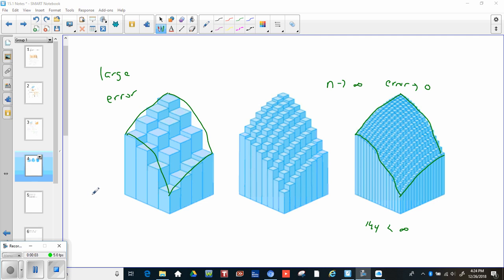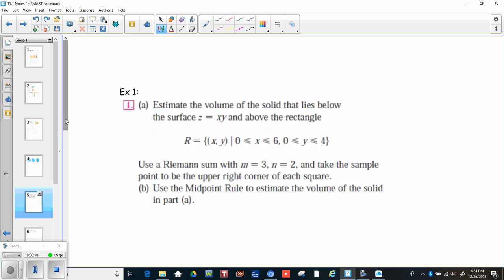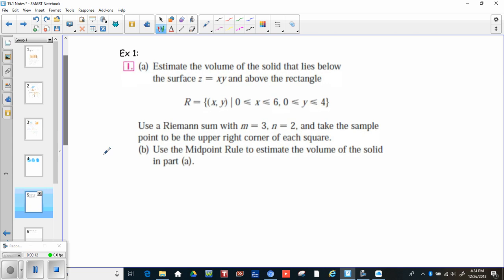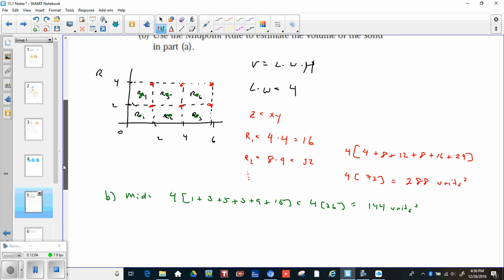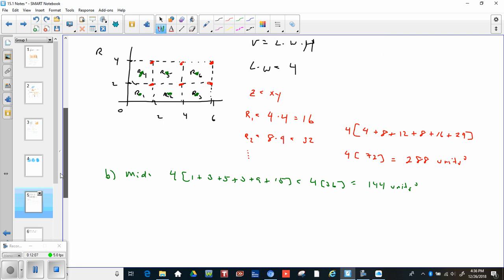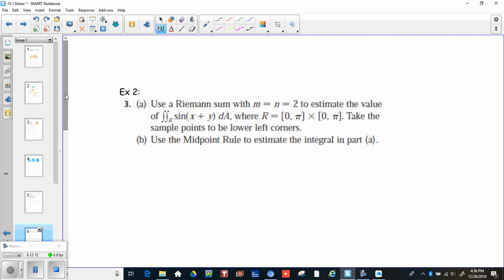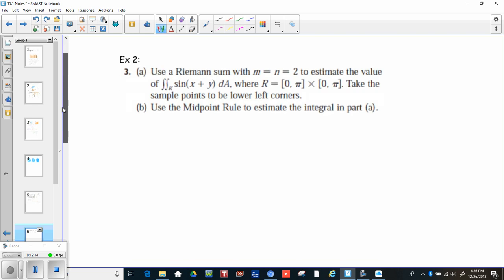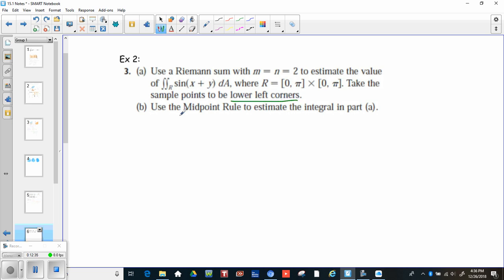15 1 Double Integrals Over Rectangles Video 2